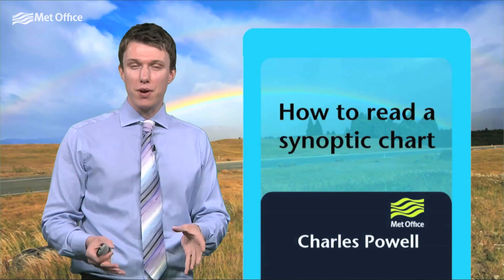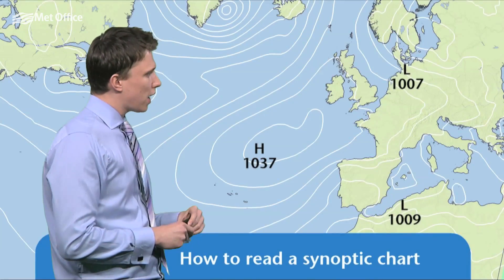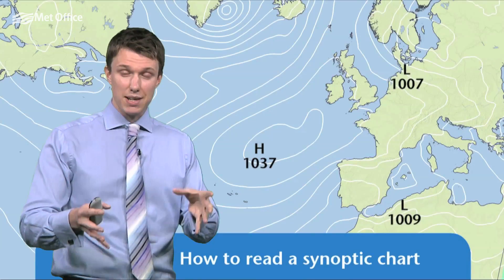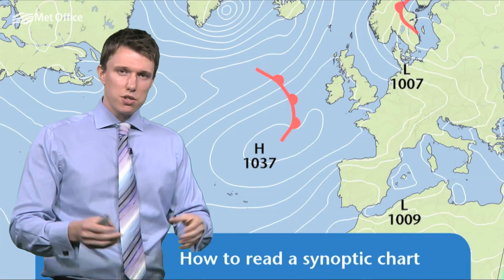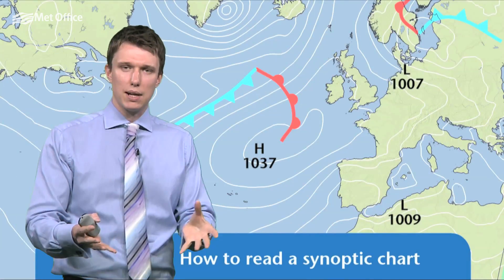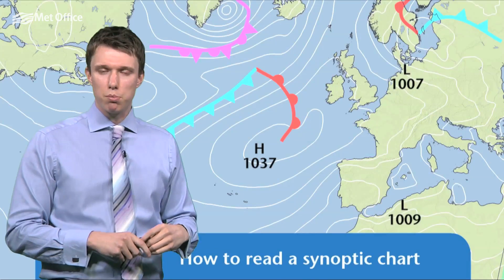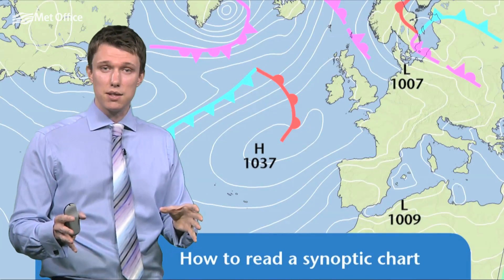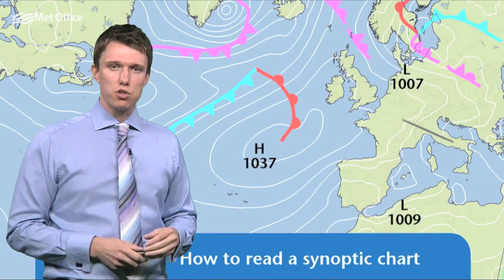How to read a synoptic chart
Ever wondered how to read a synoptic chart? In this video forecaster Charlie explains what the symbols and lines mean and how he uses them to forecast the weather.

If you want to learn more about air masses and weather front by watching these explainers